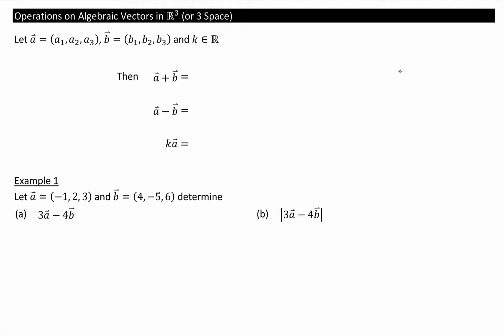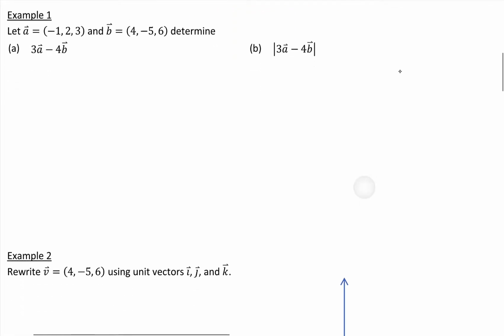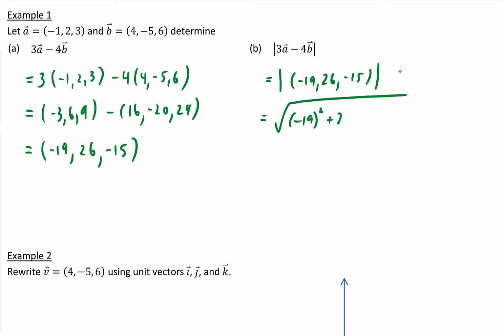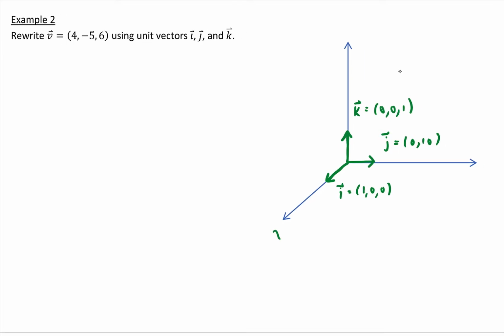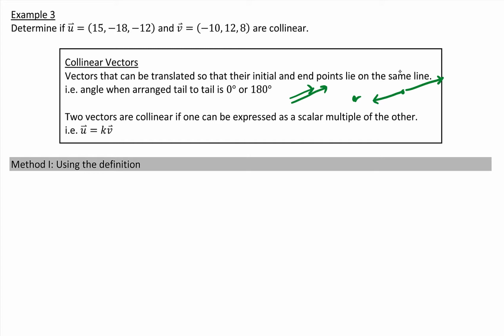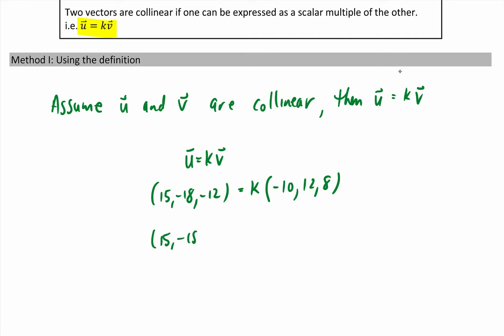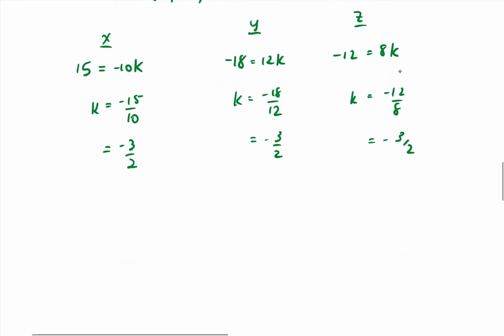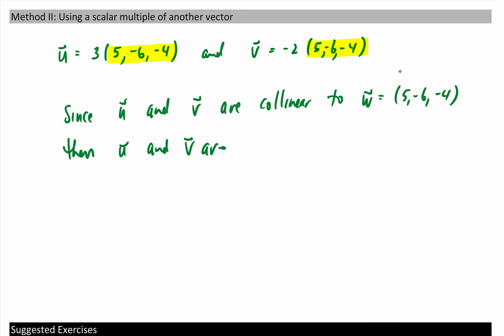Unit 1 Lesson 5 Operations in Algebraic Vectors in R^3 or 3 Space MCV4U